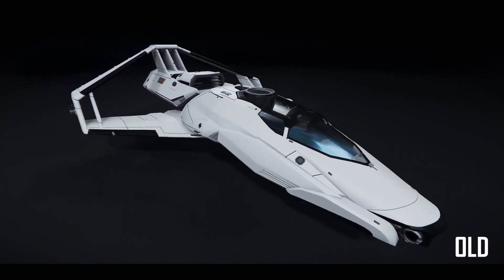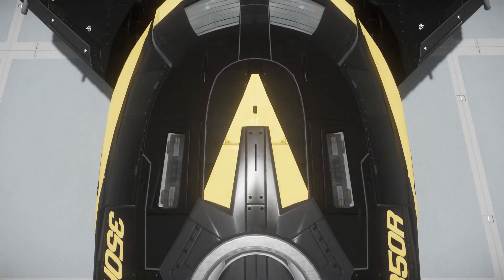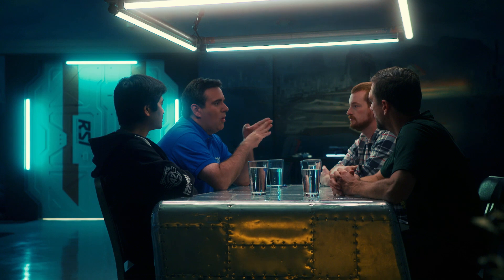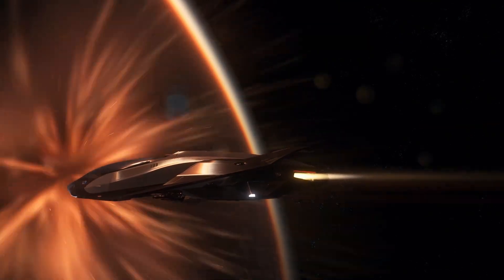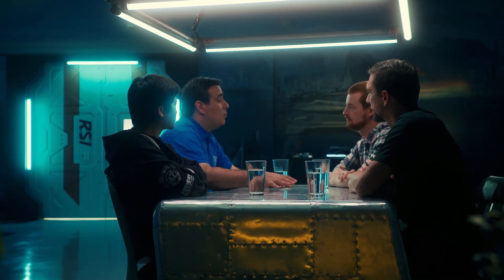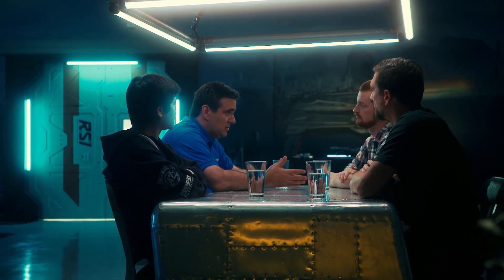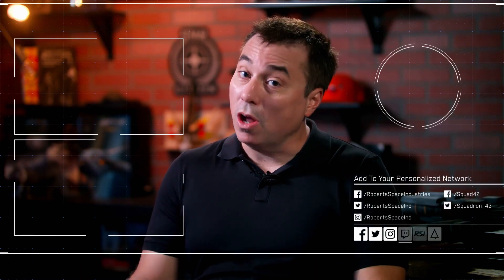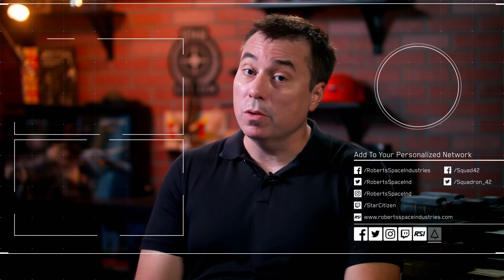Star Citizen Anniversary 2948 : Origin Jumpworks - VOSTFR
Synchro par : Darnn - Silkinael
Relecture par : Silkinael
Traducteurs : Darnn - Silkinael